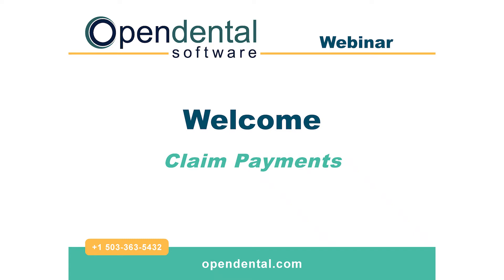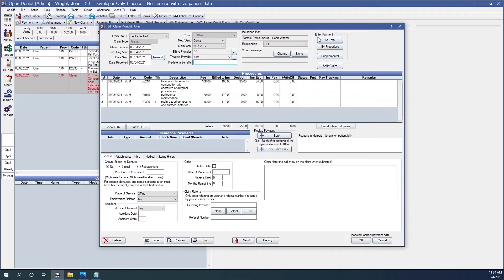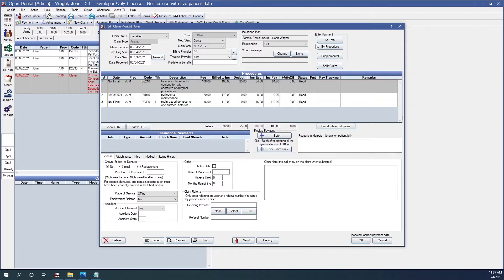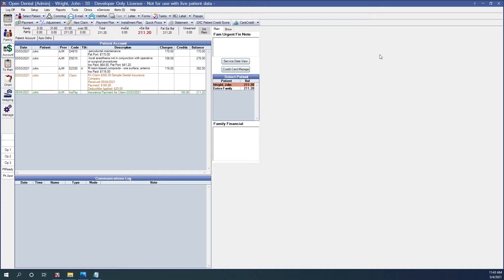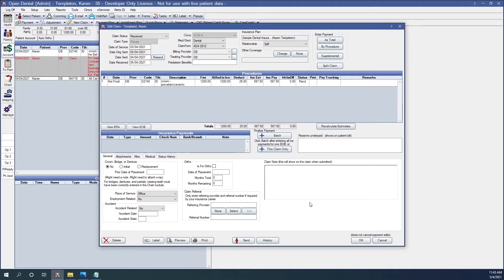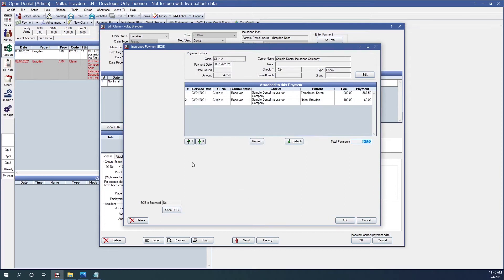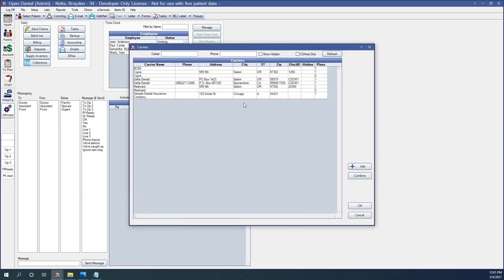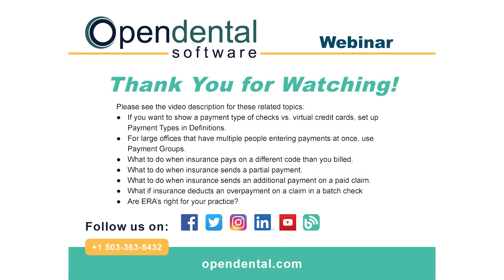Open Dental Webinar - Claim Payments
Learn how to process different kinds of insurance claim payments in Open Dental.

CONTENT:
00:00 - Intro
00:22 - Receiving an insurance payment
02:05 - Finalizing a single claim payment
03:15 - Finalizing a batch claim payment
05:59 - Batch payments in the manage module

You can limit where users can finalize payments in Manage Module Preferences:

To show payment types (checks vs. virtual credit cards), set up payment types in Definitions
Larger offices with multiple people entering payments can benefit from using payment groups
Insurance deducted an overpayment on a claim in a batch check